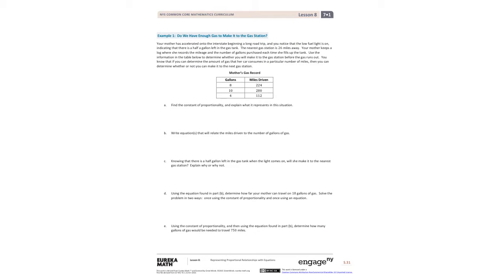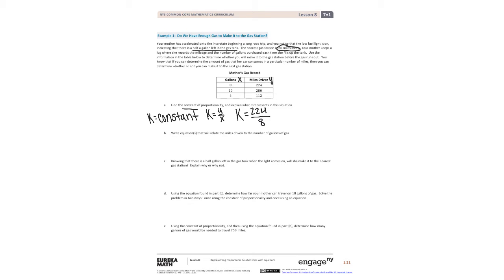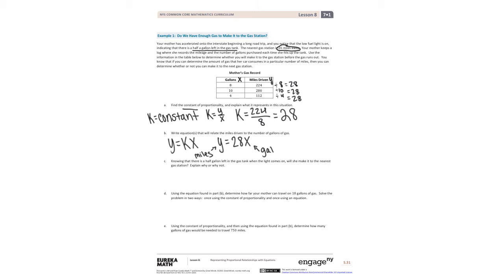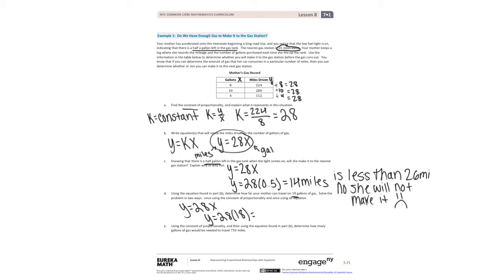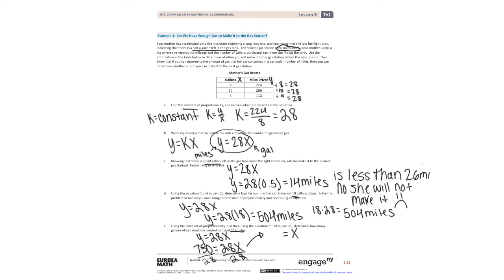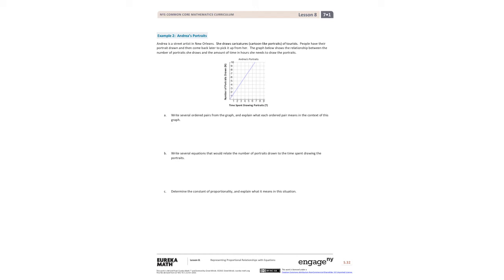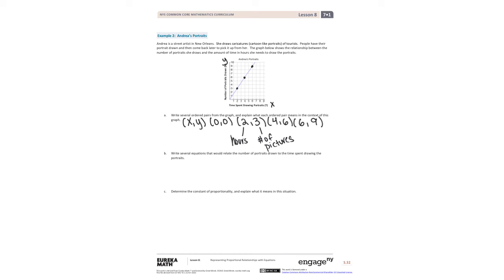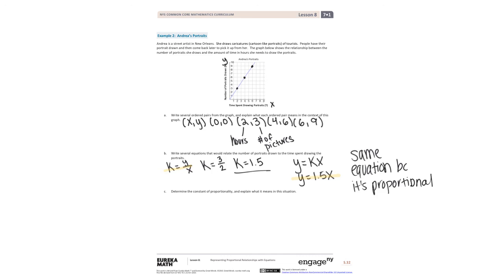Module 1 Lesson 8